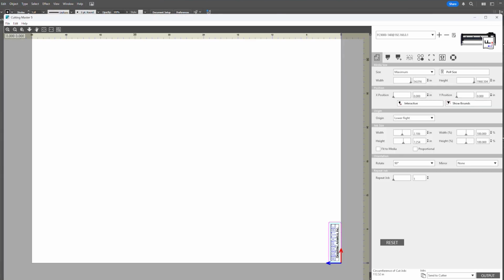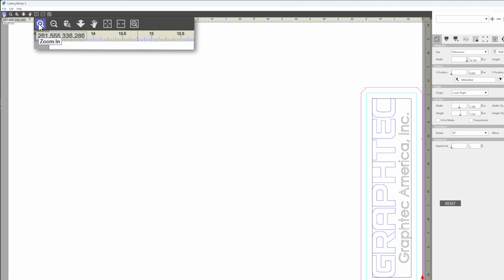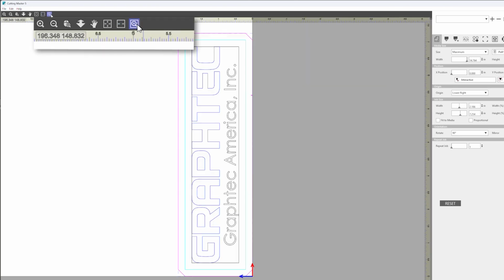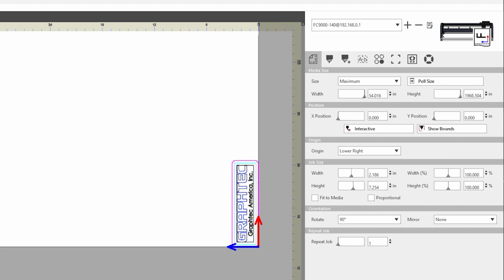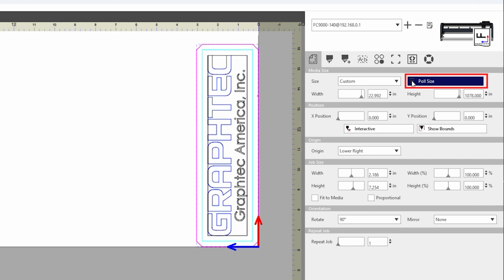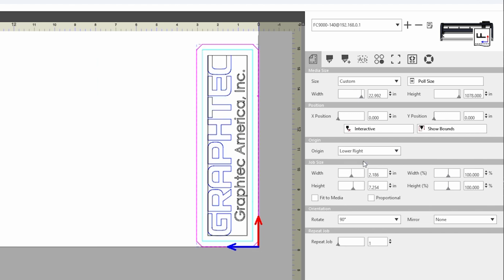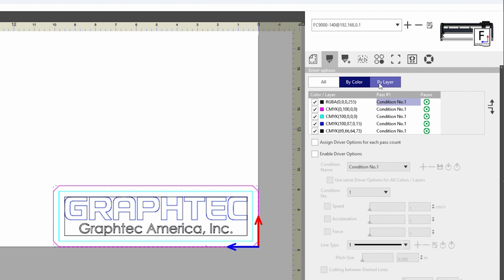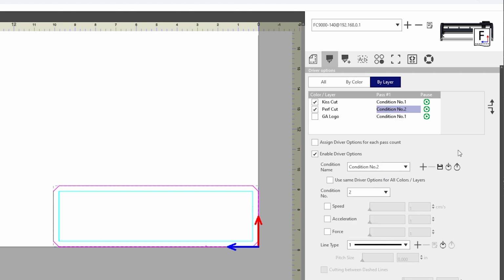Introducción al Cutting Master 5 en el Graphtec Series CE8000 Parte 1